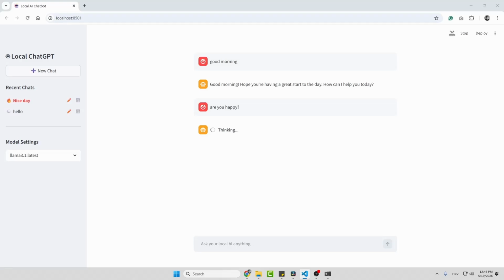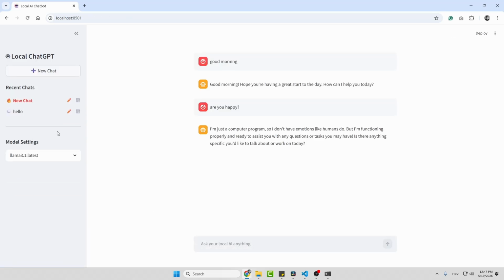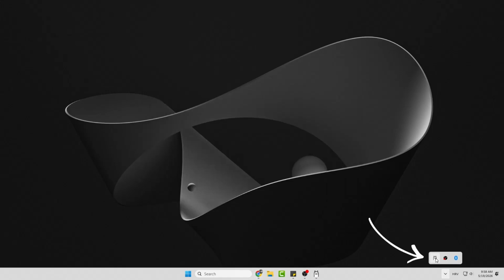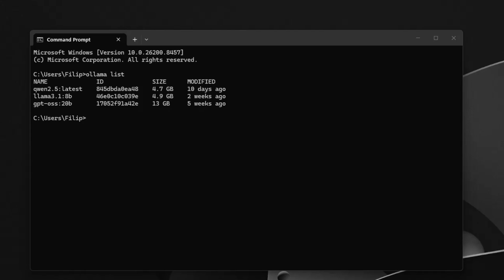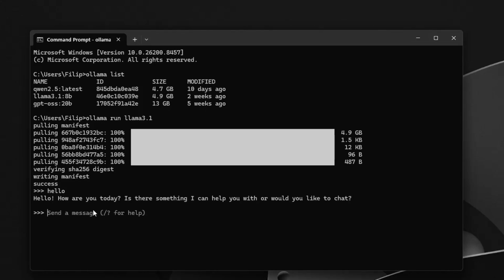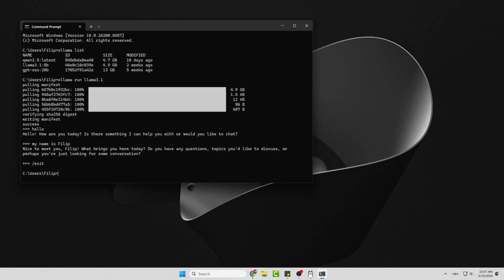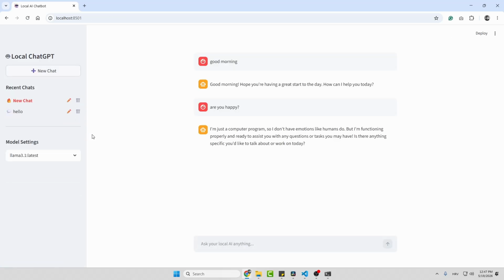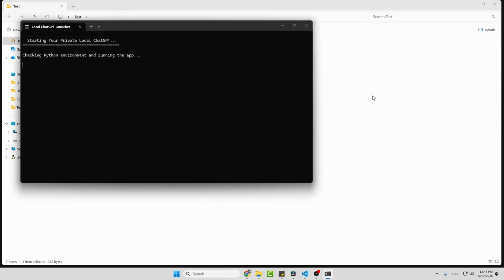I Built a Private ChatGPT Clone That Runs 100% Offline (Free & Local)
Stop paying for AI subscriptions and risking your data privacy. In this video, I will show you how to set up a 100% private, fully local AI chatbot on your computer in just a few minutes using Ollama and Llama 3.1.

💻 COMMANDS USED IN THIS VIDEO:
1. Check installed models: ollama list
2. Download & run Llama 3.1: ollama run llama3.1
3. Exit the terminal chat: /exit